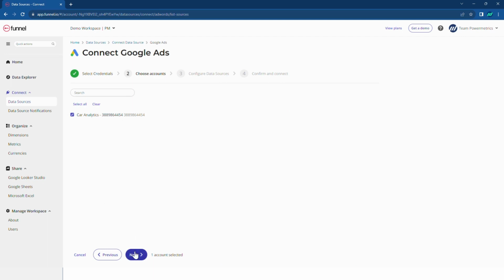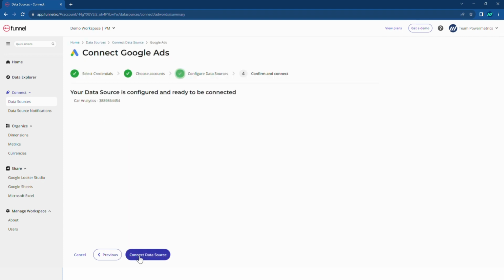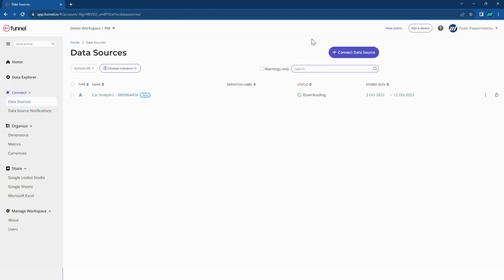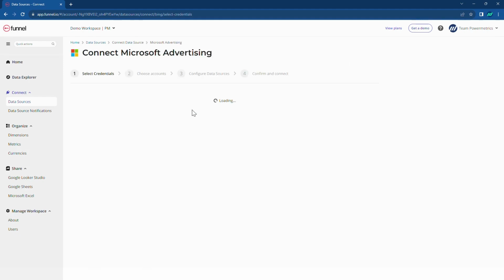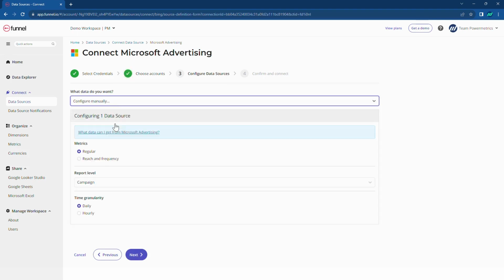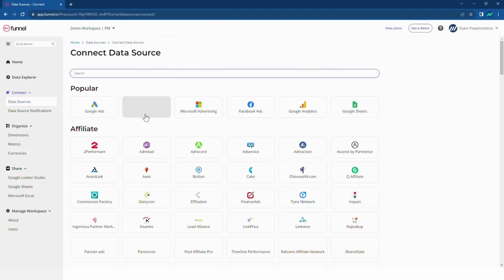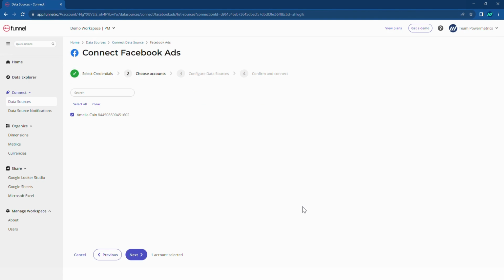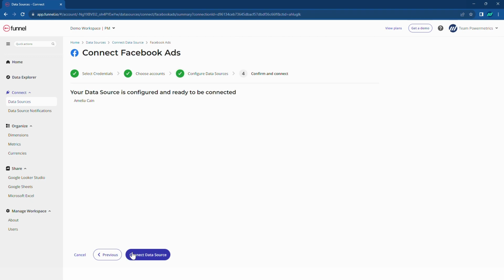How to Add Paid Marketing Sources to Your Funnel Workspace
In this comprehensive tutorial, we'll walk you through the process of seamlessly integrating data sources into your funnel workspace. Whether you're looking to enhance your marketing strategy, optimize performance, or gain deeper insights, this step-by-step guide has got you covered. Join us as we demystify the world of data integration and empower you to make informed decisions for your business.